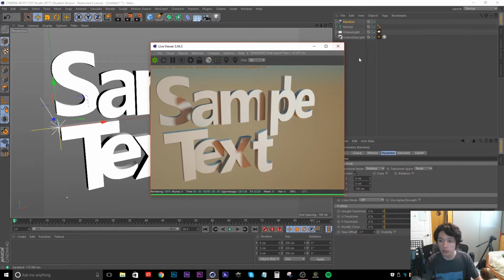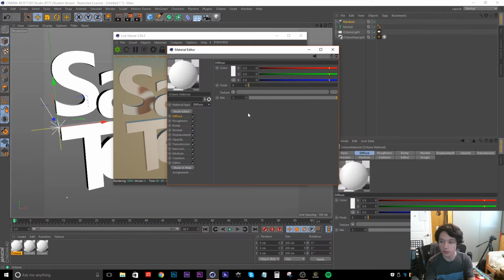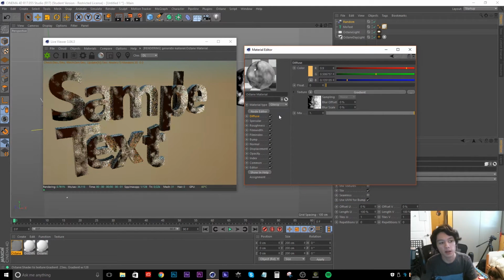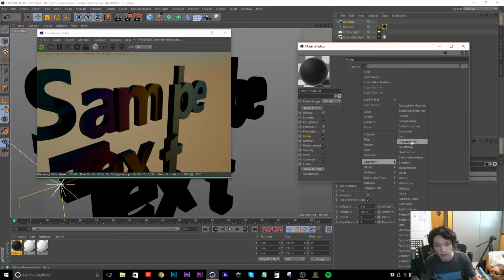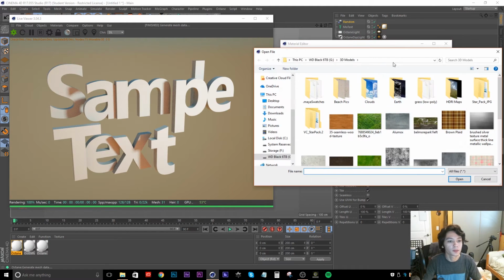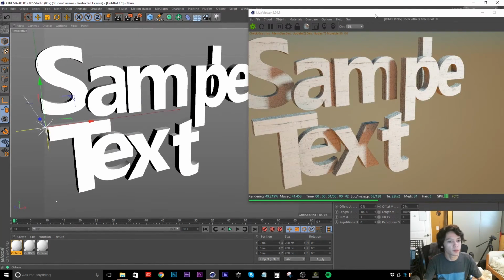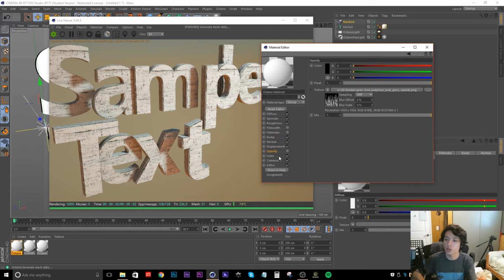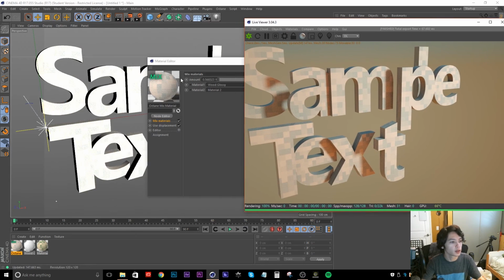A Basic Introduction To Octane Materials for Cinema 4D